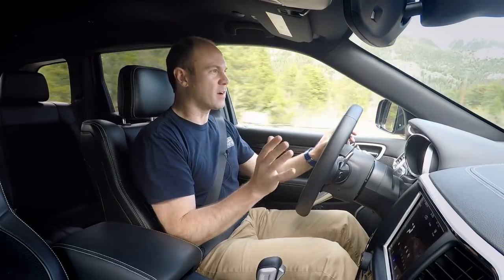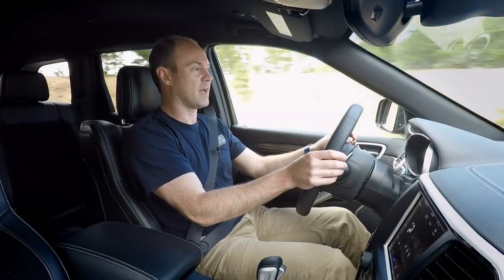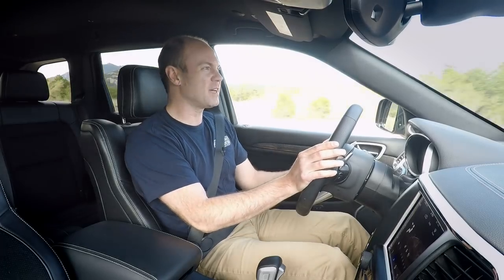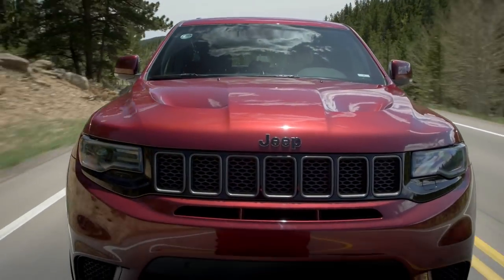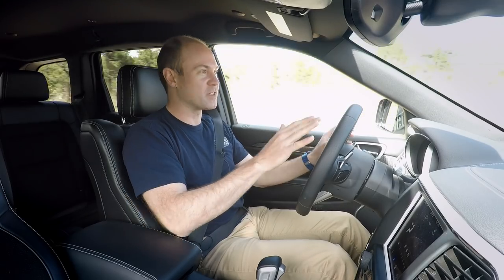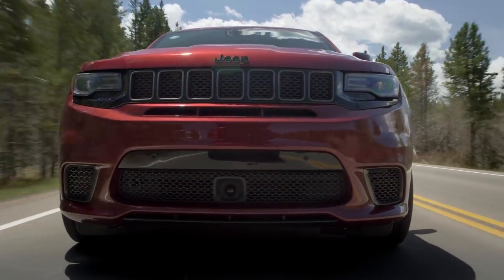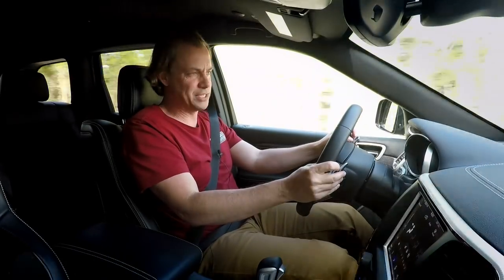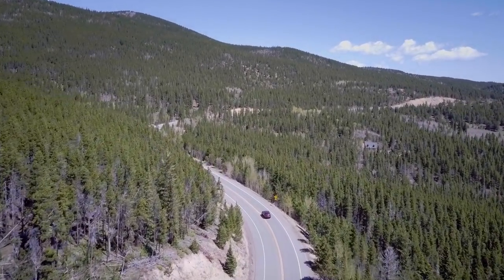Jeep TrackHawk - Stupid. Fast. - Fast Blast Review | Everyday Driver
Jeep's Grand Cherokee TrackHawk shoves the Hellcat engine into the Grand Cherokee platform. The result is hysterical madness on wheels. While in Colorado for a TV episode, the guys took a quick Fast Blast drive. Join us.

And listen to our Podcast every Tuesday and Friday.